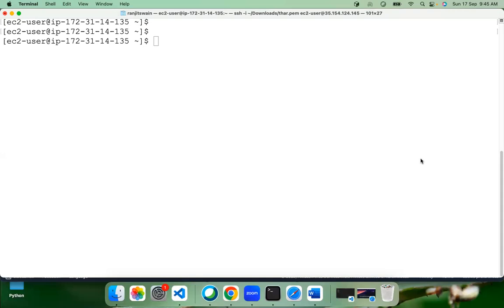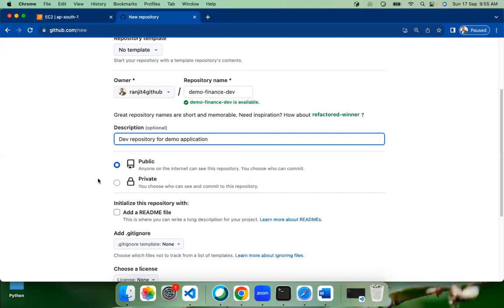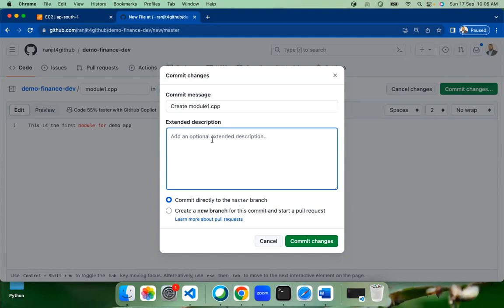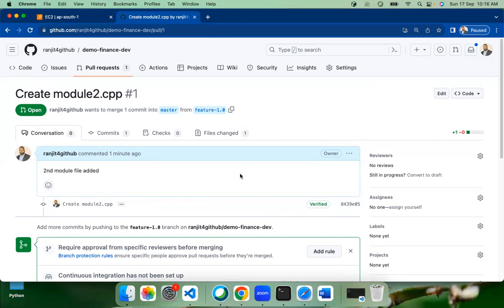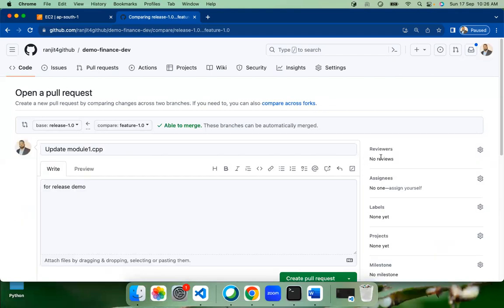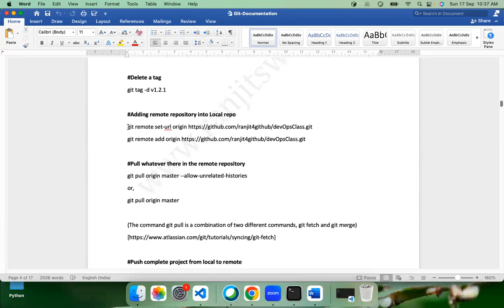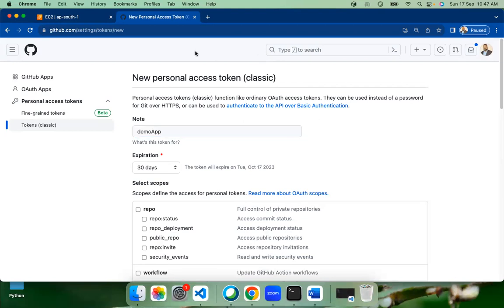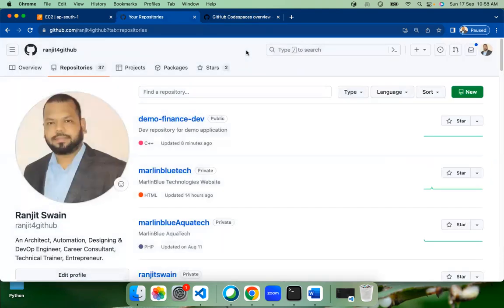GITHUB COMPLETE WORK AND UNDERSTANDING | BATCH-9 | SESSION-4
A complete work on GitHub with real-time work discussion.